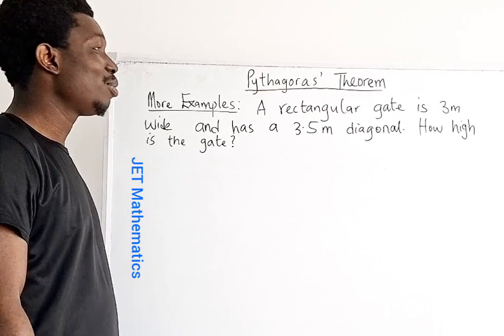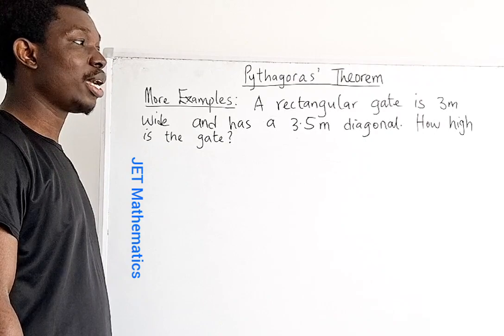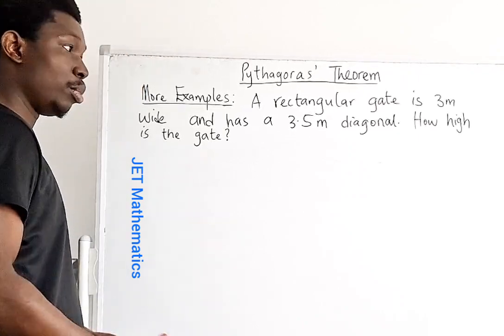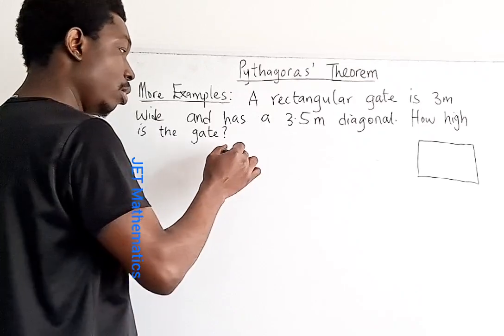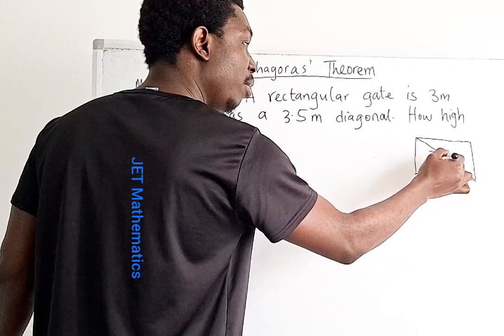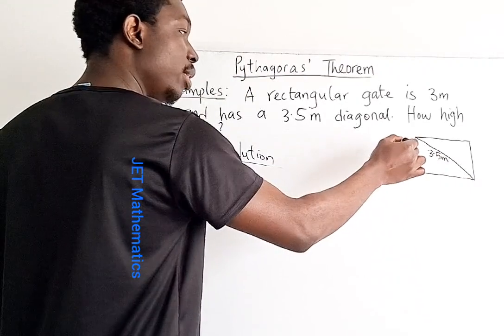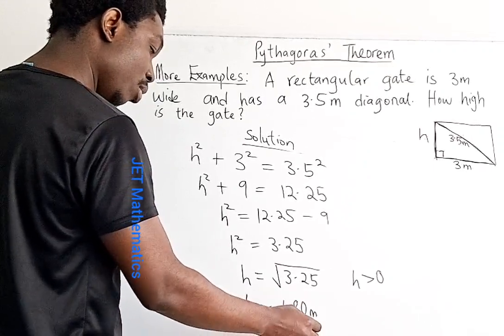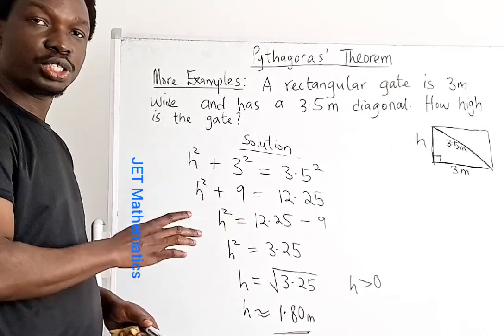Pythagoras Theorem: More Examples 2